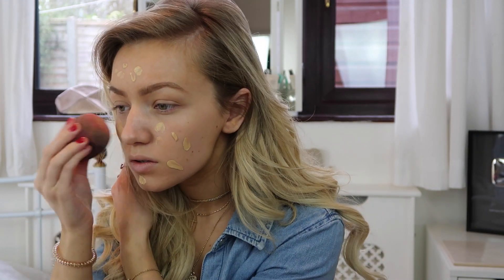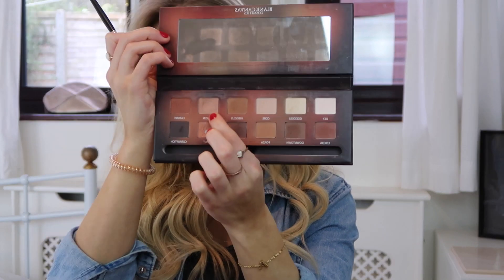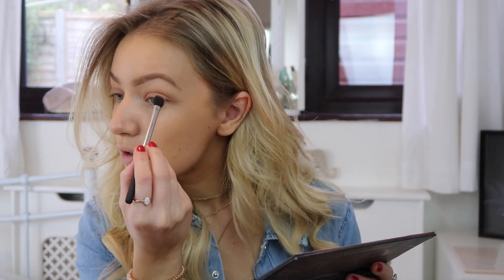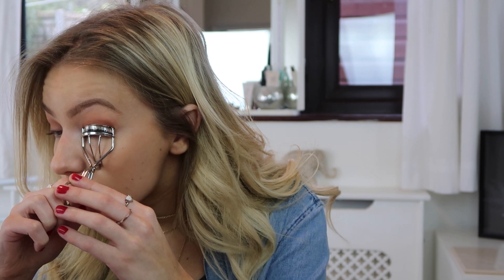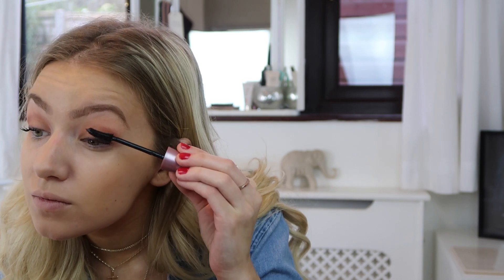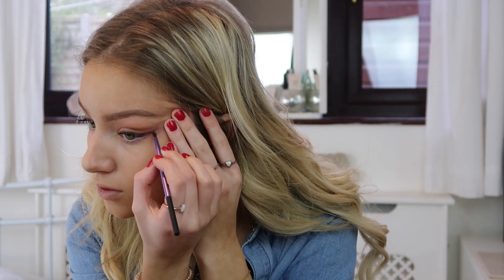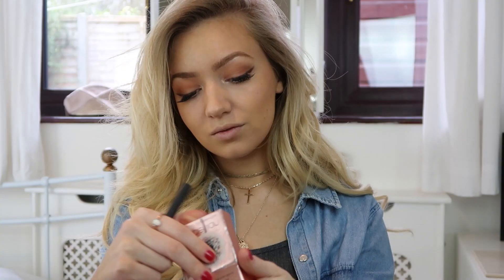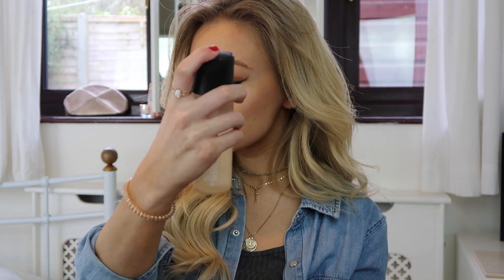MY EVERYDAY MAKEUP ROUTINE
Today's video is on my everyday makeup routine for 2018! Love you lots x